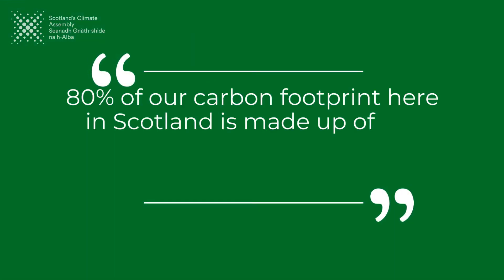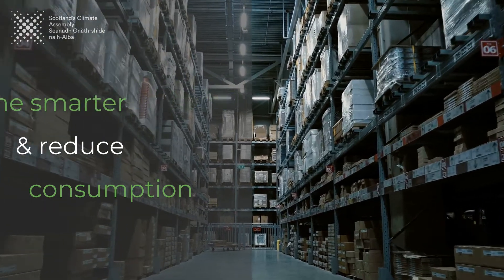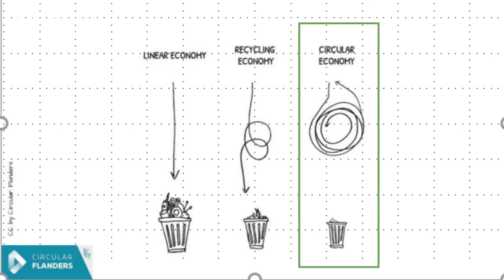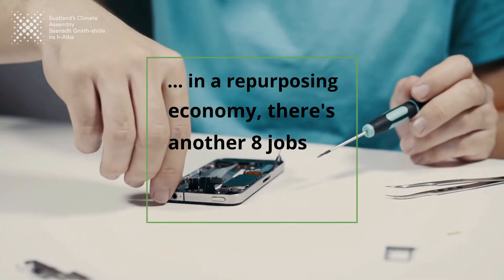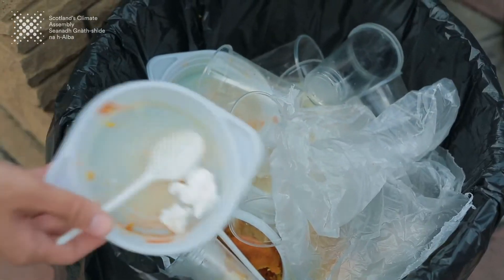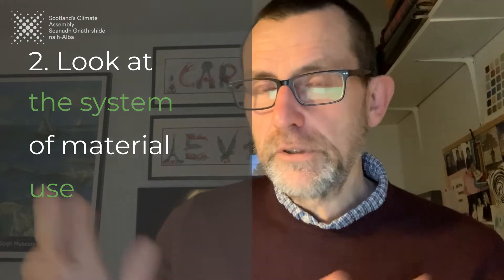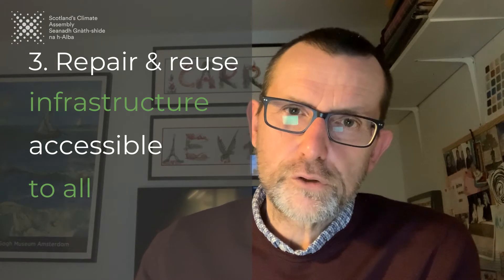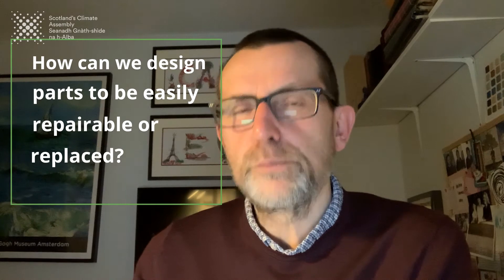Materials and Resources with Iain Gulland | Scotland's Climate Assembly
On Sunday 24th January, for the lifestyle stream, Iain Gulland, from Zero Waste Scotland, discussed how Scotland can manage its materials and resources to tackle the climate emergency in an effective and fair way.

For weekend 4, the Assembly broke into three streams (lifestyle, communities and work) to enable in-depth discussion of specific topics. Groups considered either: lifestyle: buying & resource management, communities: community planning & community service delivery and work: working practices & changing work.

Scotland’s Climate Assembly brought together people from all walks of life, from across Scotland, to learn about and discuss how we can tackle climate change.